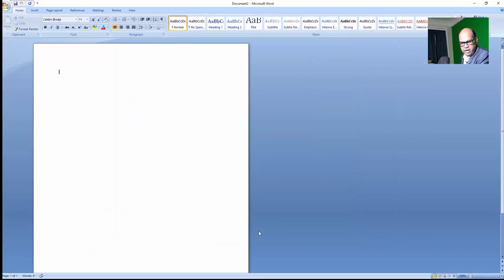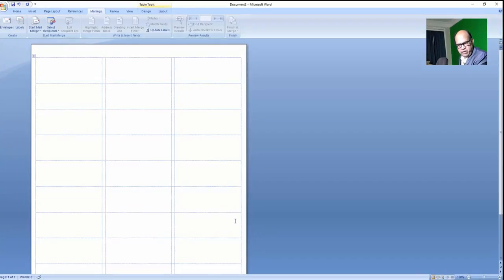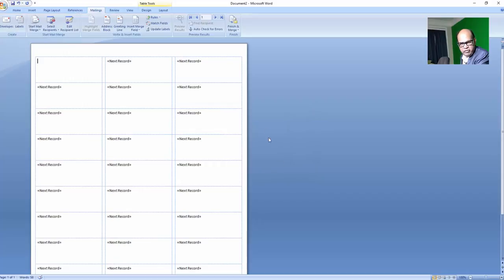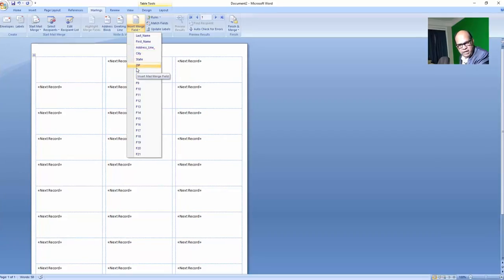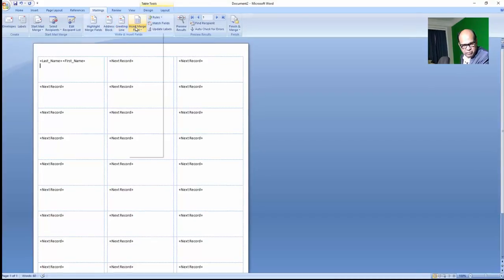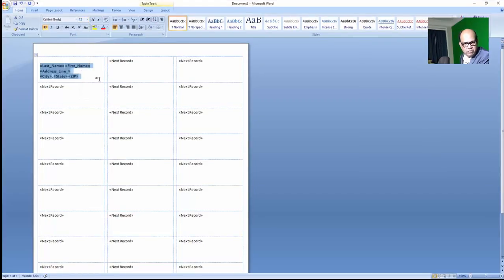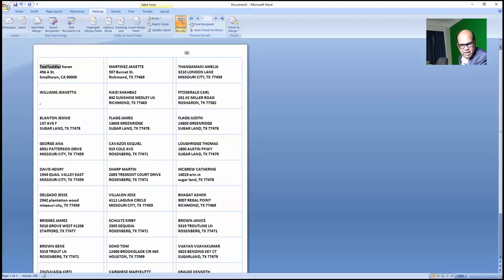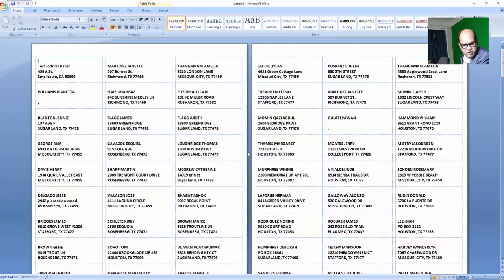Create Mailing Labels with Micorsoft Word using XL spreadsheet data NIK NIKAM MD